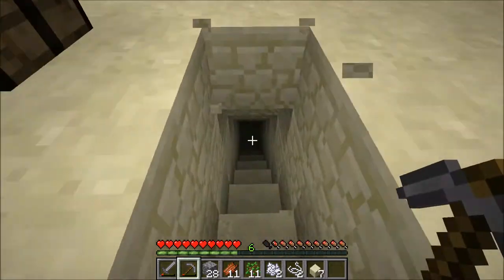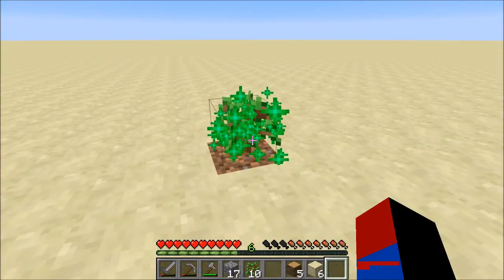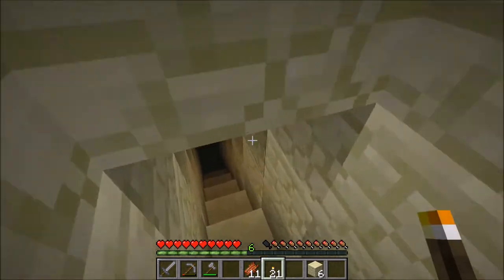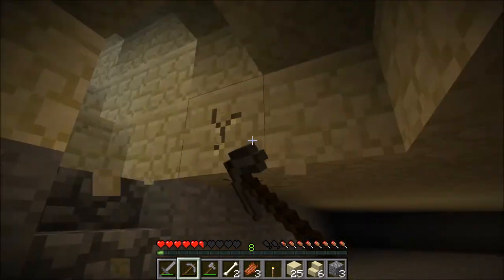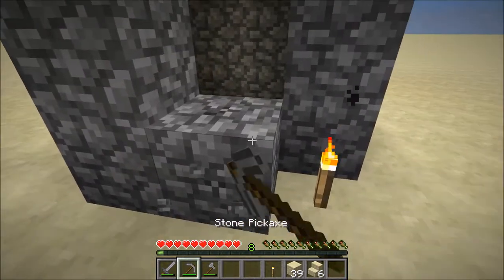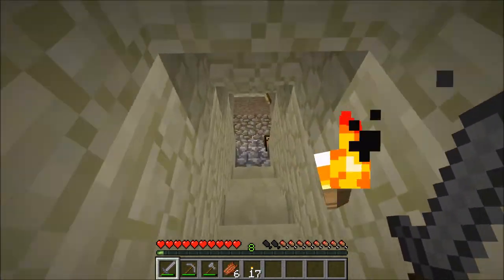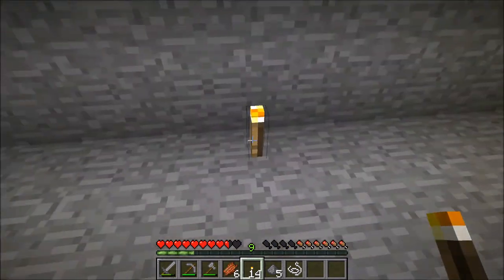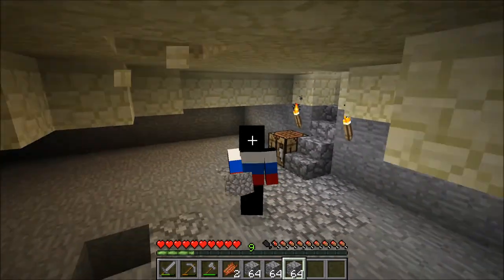Minecraft-Redstone Ready superflat survival (4)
if you didnt watch the first episode, i recommend you go to my channel and watch it! it has vital information about this lets-play! i have a playlist designated for this lets-play where all episodes are organized in order! make sure to visit that!